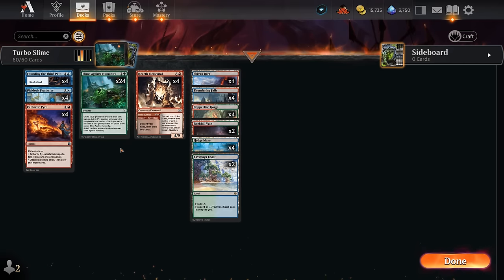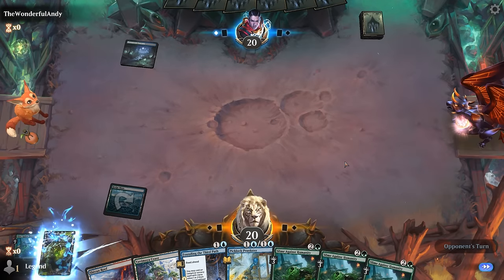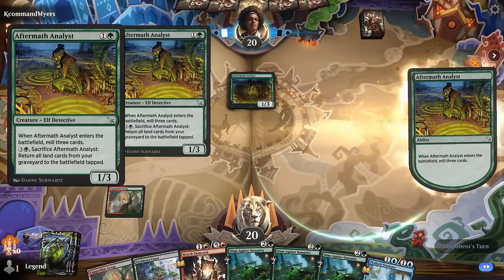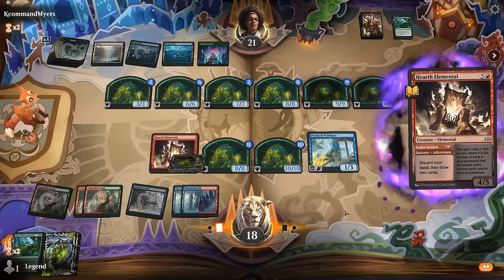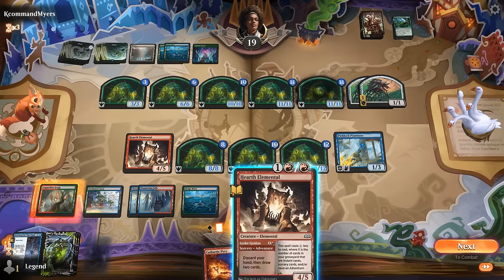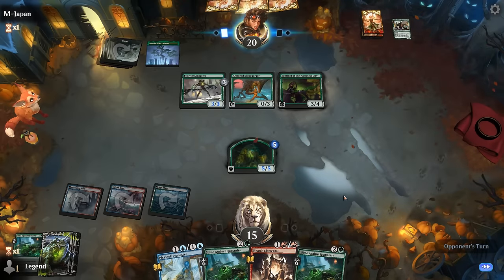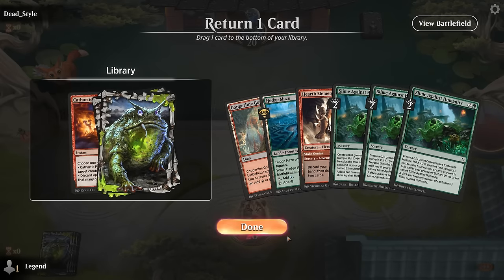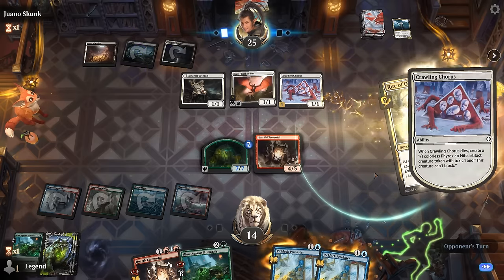The best Slime deck in Standard.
Magic: The Gathering Arena deck tech & gameplay with a Blue/Red/Green or Temur Slime deck, featuring Slime Against Humanity from Murders at Karlov Manor in Standard.

00:00 - Deck Tech
04:08 - Match 1
08:24 - Match 2
19:23 - Match 3
24:44 - Match 4
27:07 - Match 5
31:38 - Match 6
33:31 - Match 7